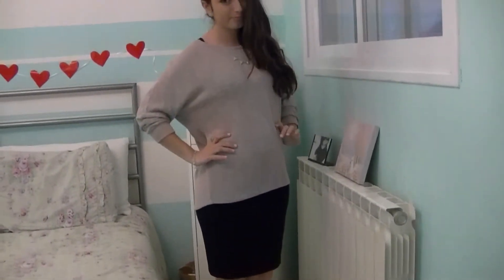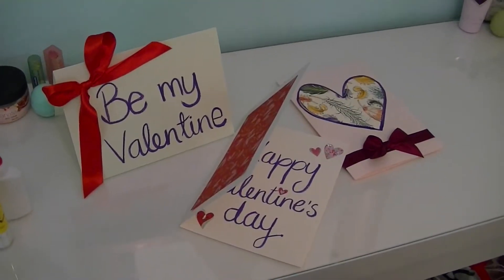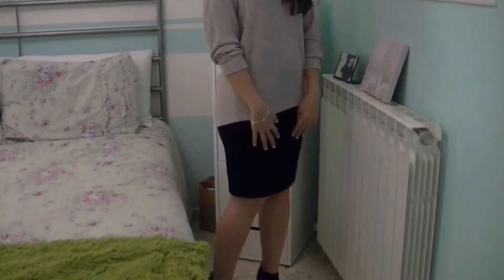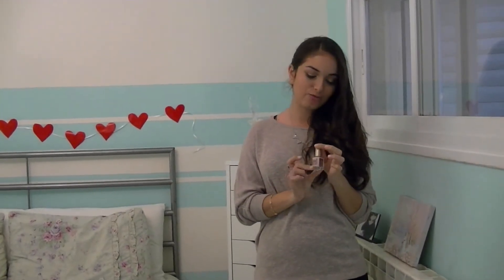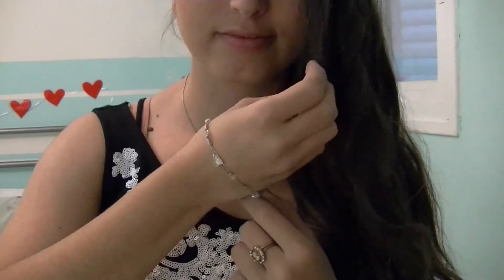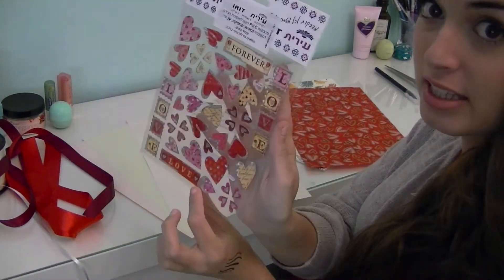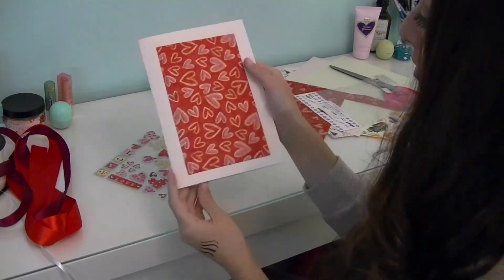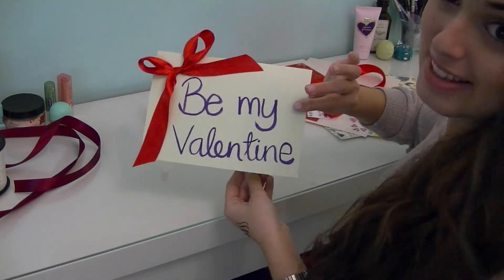Valentine's Day Makeup, Hair, Outfits & DIY Cards ♡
Products Used: Will update soon!